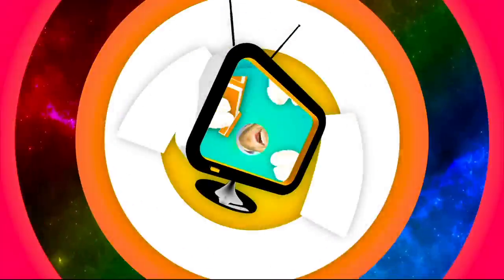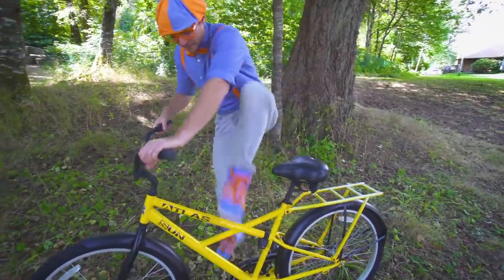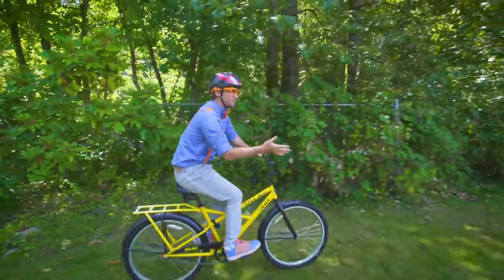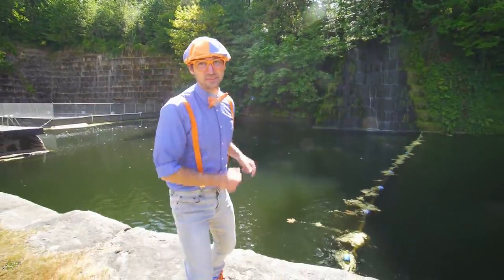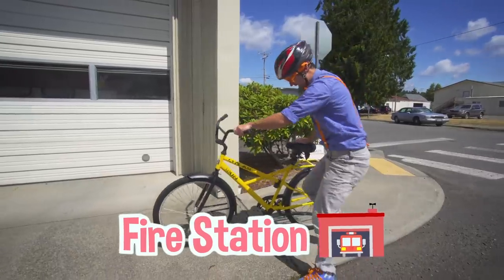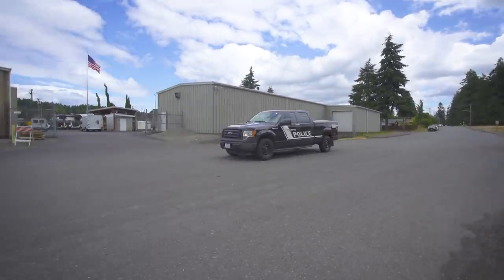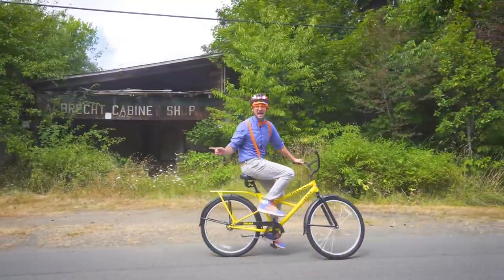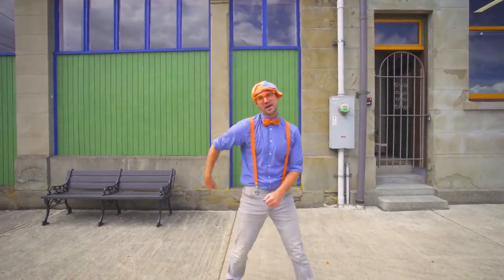Blippi Explores Tenino City | Explore with BLIPPI!!! | Educational Videos for Toddlers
Blippi explores Tenino, Washington city on a bicycle where he visits an outdoor play park, fire station and more .

FUN EDUCATIONAL BLIPPI videos for children!
Kids will learn colors, learn shapes, learn numbers, learn letters, the alphabet, abc's and so much more with Blippi's nursery rhymes, educational songs, and educational videos!
Blippi ties in things children love like Backhoes, Tractors, Planes, Trains, Animals, Boats, Unicorns, Construction Equipment, Firetrucks, Horses, and the list goes on!